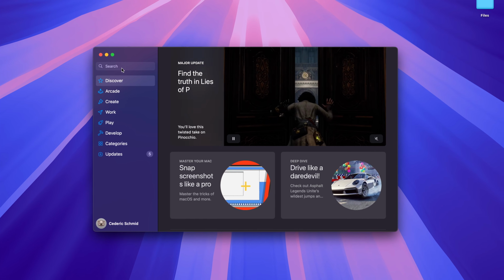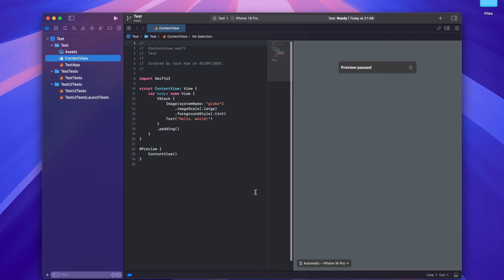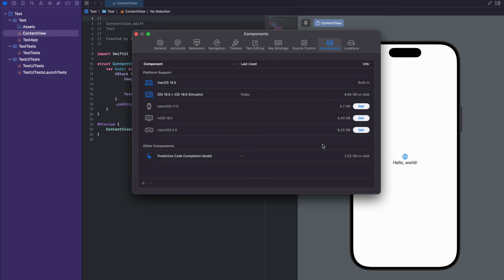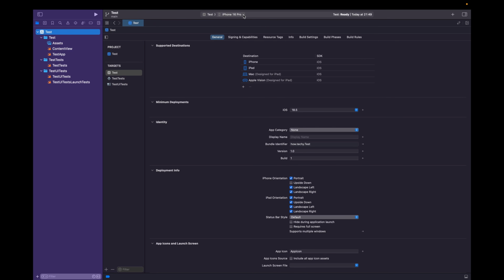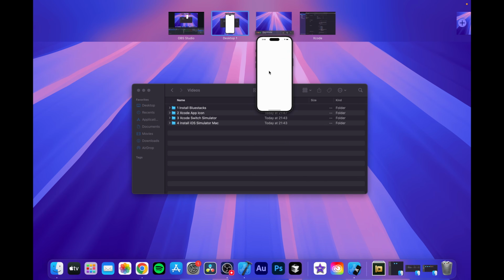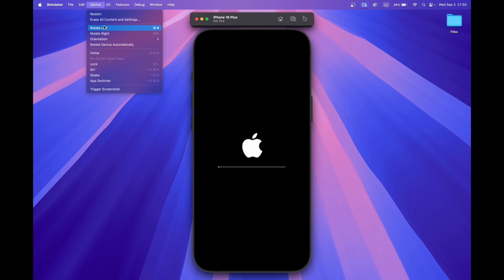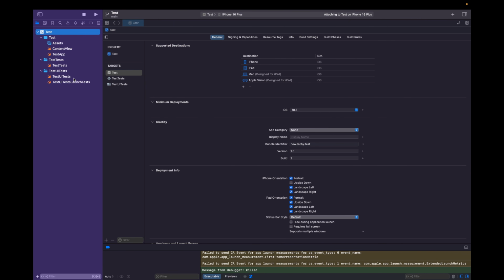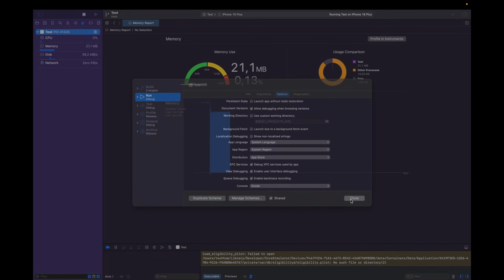How To Open & Switch Simulator Device in Xcode - Tutorial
Open and switch iOS Simulator devices the right way in Xcode. This step-by-step guide shows how to install additional simulators, pick the right device from the scheme selector, launch and use the Simulator, rotate and change orientation, take screenshots, and access helpful testing tools so you can preview your app fast.